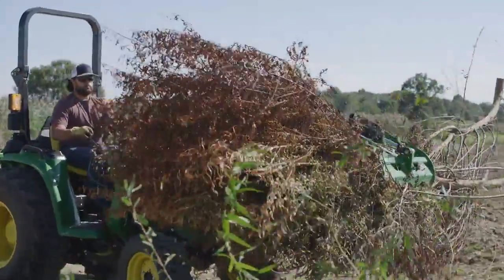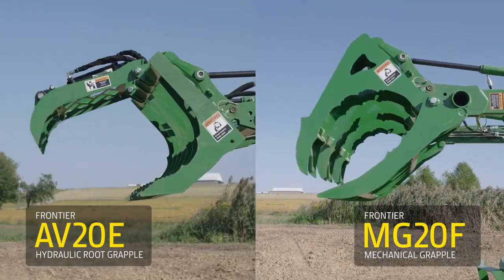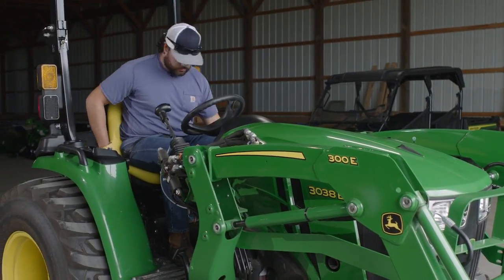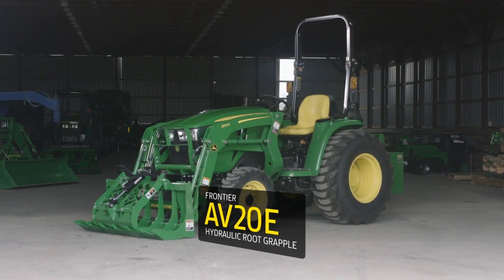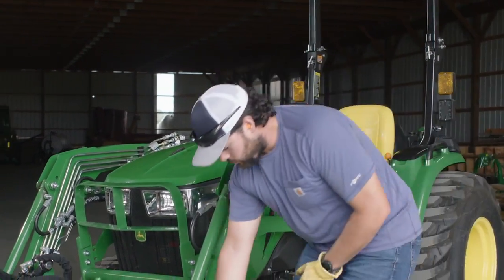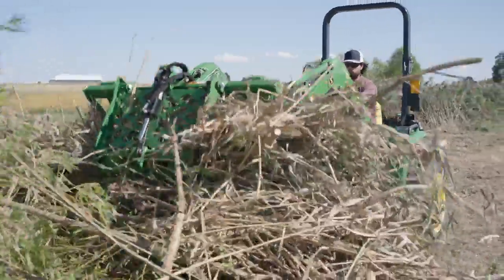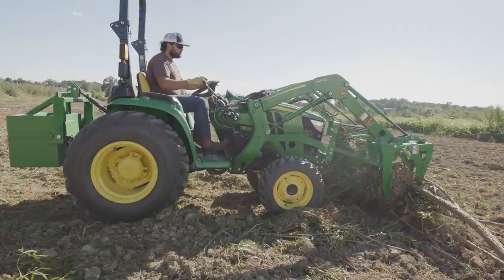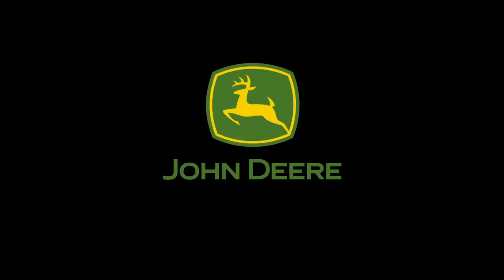The Difference Between a Hydraulic and Mechanical Grapple - John Deere Tips Notebook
What are the differences between a hydraulic grapple and a mechanical grapple for your tractor? Today, we’ll compare!